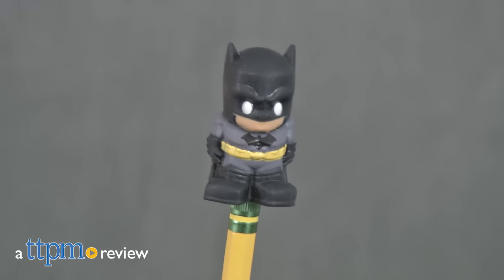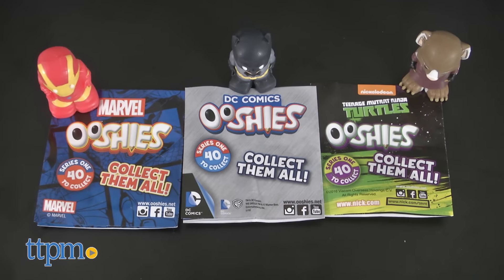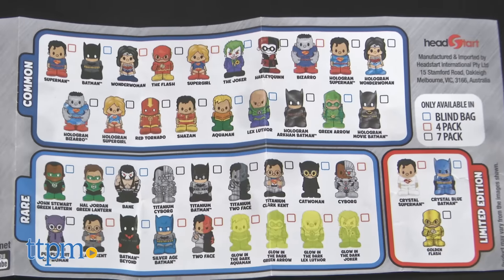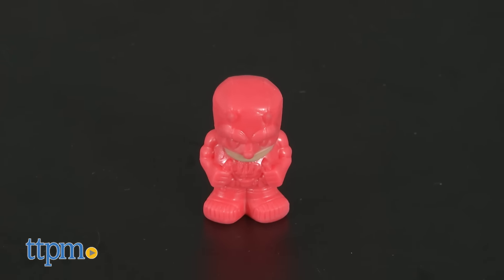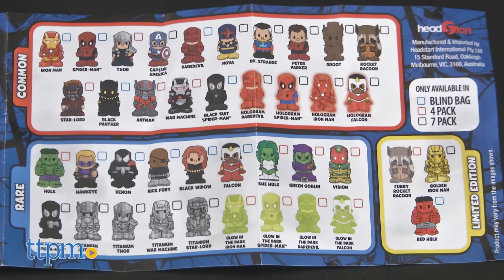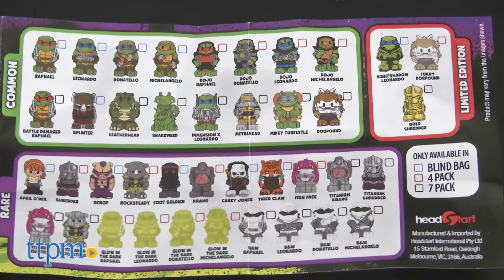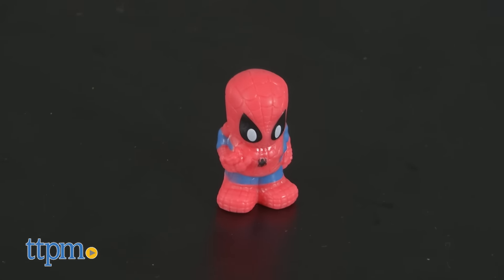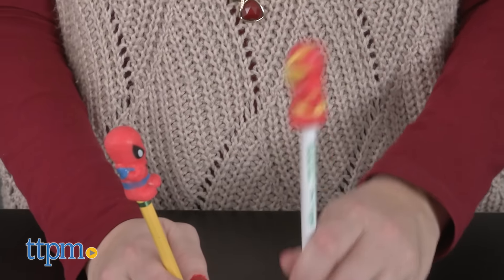Ooshies Blind Bags from Jakks Pacific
Top your pencil with a favorite Marvel, DC Comics, or Teenage Mutant Ninja Turtles character with Ooshies!

Product Info: Top your pencils with favorite characters thanks to Ooshies, squishy character-themed pencil toppers. The world of Ooshies includes characters from Marvel, DC Comics, and Teenage Mutant Ninja Turtles. Within series one of each character theme, there are 40 to collect. That means that there are 120 total to collect, and some of them are available exclusively in Ooshies Blind Bags. Each blind bag, sold separately, comes with one figure - and you won’t know what character you’re getting until you open the bag. Each 1.5-inch tall figure comes with a collector’s guide to help you keep track of your collection.

From Marvel, Iron Man, Spider-Man, Daredevil, Black Panther, and Black Suit Spider-Man are all common blind bag figures, while Hawkeye, Venom, Nick Fury, Black Widow, and Falcon are rare blind bag figures. Then you’ve got the limited edition blind bag figure of Red Hulk.

From DC Comics, the common blind bag figures are Batman, The Joker, Aquaman, Lex Luthor, and Green Arrow. The rare blind bag figures are John Stewart Green Lantern, Hal Jordan Green Lantern, Bane, Catwoman, and Batman Beyond. There is also one limited edition blind bag figure of Crystal Blue Batman.

And from Teenage Mutant Ninja Turtles, Raphael, Leonardo, Donatello, Michaelangelo, and Splinter are all common blind bag figures, while the rare figures include April O’Neil, Bebop, Foot Soldier, Casey Jones, and Tiger Claw. The limited edition blind bag figure is of Nightshadow Leonardo.